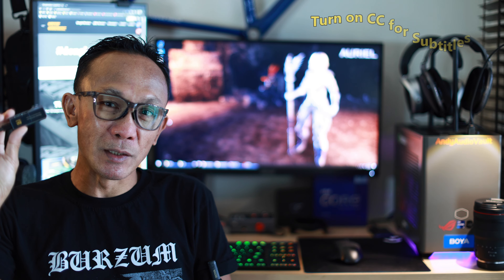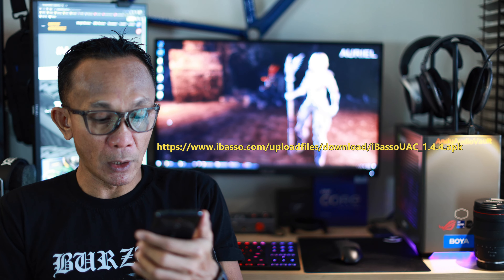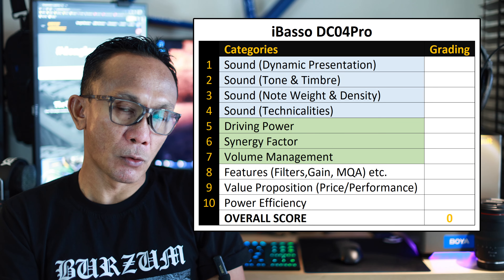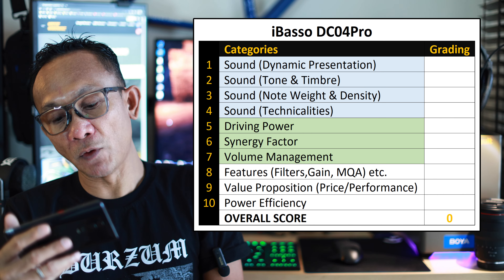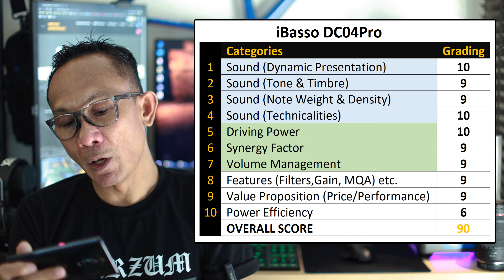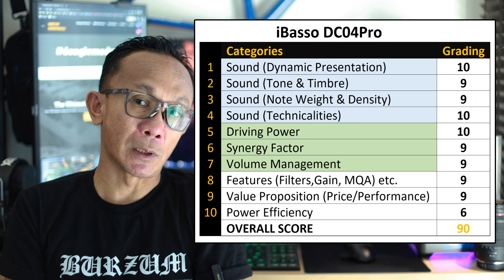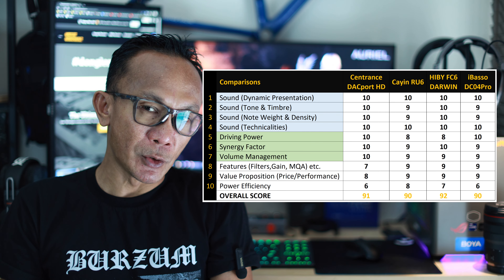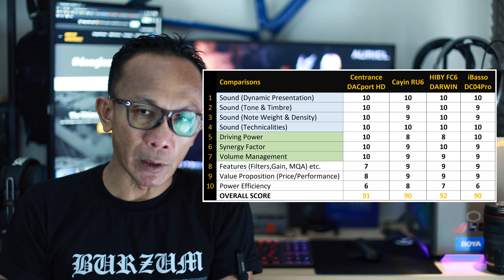donglemadness. iBasso DC04Pro Review & Comparisons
Another amazing Dongle from iBasso!. Full review and comparisons with many dongles.

Chapters:
00:00 Intro
00:23 Build & Configuration
02:31 IMPORTANT! - iBasso UAC Update & Features
03:21 How to use Digital Filters
05:02 Turbo Mode
05:25 Sound Analysis (MAIN)
05:35 Equipment Used to Test DC04Pro
06:54 DC04Pro Sound Signature & Characteristics
09:29 Driving Power
10:08 Synergy Factor
10:40 Volume Management
11:39 Power Efficiency
12:26 DC04Pro Total Score
12:58 Comparisons (MAIN)
14:37 Compared with iBasso DC03Pro
17:27 Compared with xDuoo Link2 BAL
18:01 Compared with Tempotec Sonata E44
18:44 Compared with JCally AP10
19:07 Compared with Moondrop Moonriver2
19:36 Compared with Truthear SHIO & Tanchjim Space
20:20 Compared with the Top dogs
21:00 Wrapping Up
21:04 Microphone Support?

Shot On:
- Canon EOS R6 Mark2
- Canon EF 50mm F1.2 L USM (Primary)
- Canon RF 15-35mm F2.8 L USM (Secondary)
* Post processed using PowerDirector 365